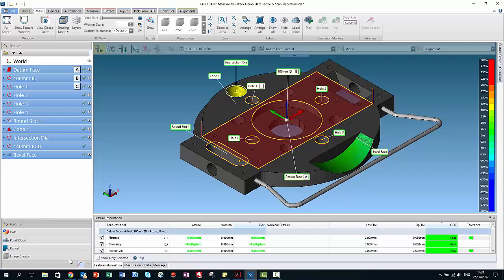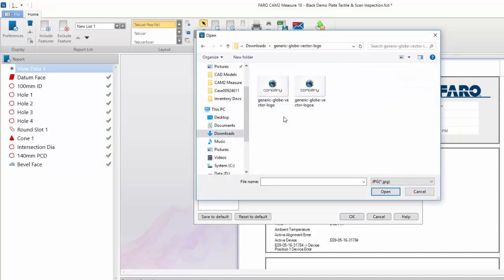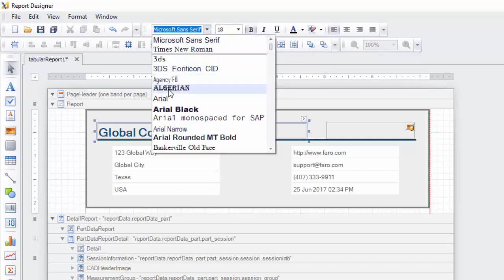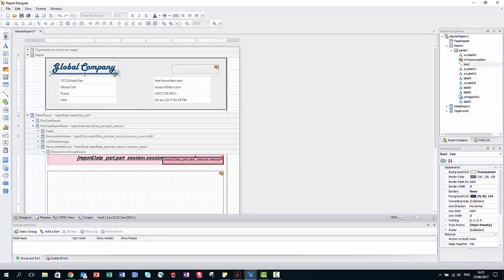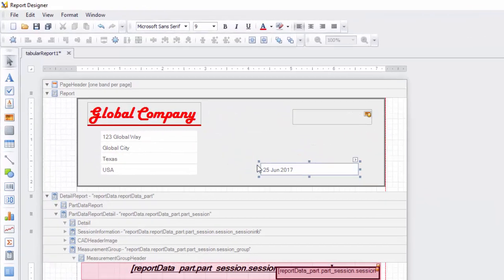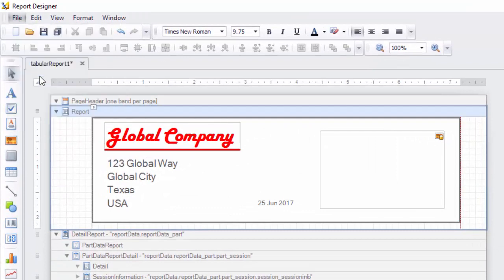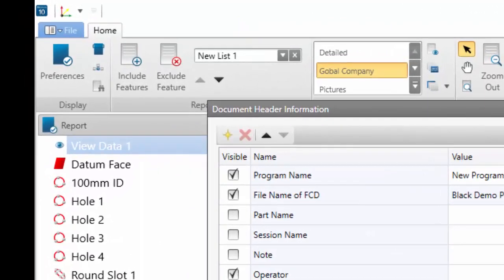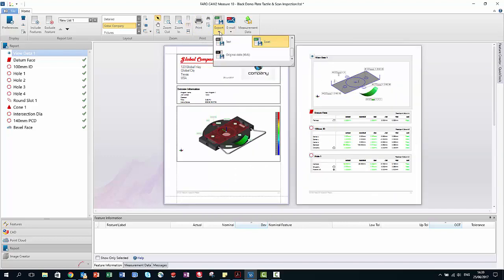FARO CAM2 Measure 10 - Customizing Report Header and Session Info - English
FARO CAM2 Measure 10 enables customization of report header and session information. See how.